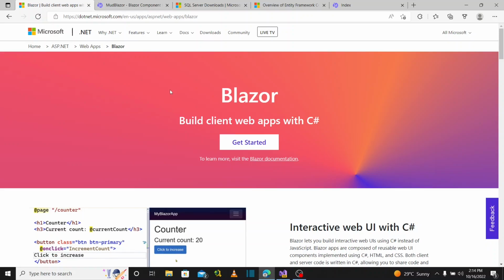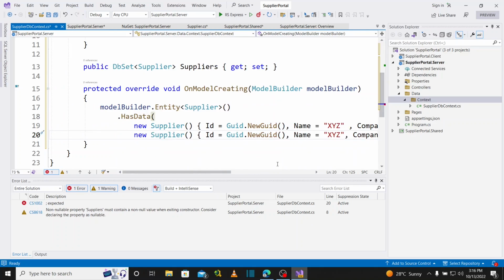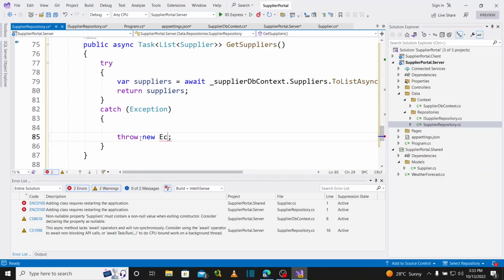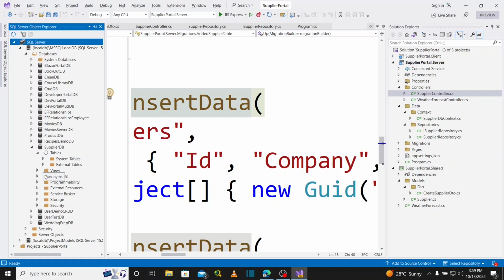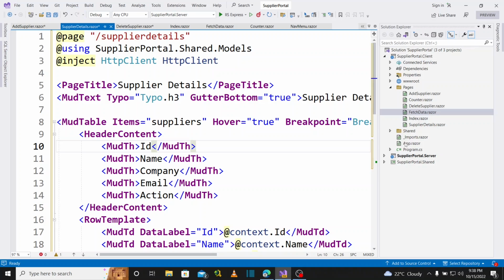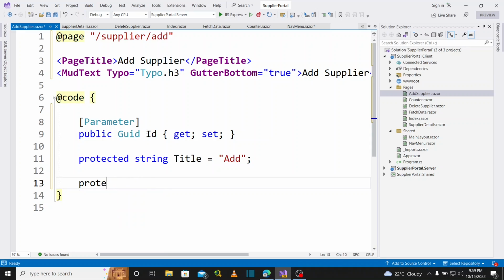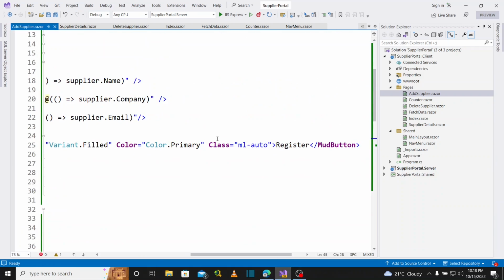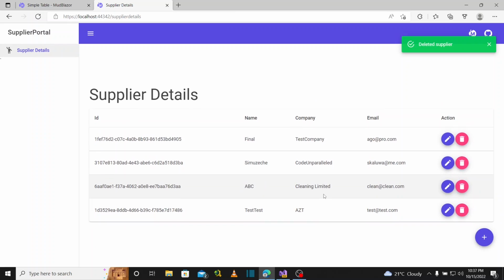Mudblazor Getting Started, A Blazor Component Library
Want to learn how to make your Blazor Applications look pretty and modern?
In this video we dive deep into MudBlazor, A Blazor Component Framework.

Chapters
00:00 Introduction
00:55 Introduction the Demo Application
01:42 Installing Mudblazor into your machine
02:20 Creating a Blazor Wasm Application in Visual Studio 2022
03:30 Running Your first Blazor Application in the Browser
06:46 Creating Models for our API
09:34 Installing Entity Framework Core Nuget Packages
11:13 Creating an Entity Framework Core Database Context
18:46 Adding a Database Connection String
21:30 Adding Entity Framework Core in the Dependency Injection Container
24:01 Creating the Entity Framework Repository Pattern
37:30 Adding Interfaces to the Dependency Injection Container
38:34 Creating an ASP.NET 6 API controller
39:32 Adding Dependency Injection to an ASP.NET 6 API controller
49:39 Running Entity Framework Database Migrations
52:57 Creating Mudblazor Components
56:33 Making an API call from Blazor Application
01:03:51 Adding a MudBlazor Table
01:09:40 Adding items to NavMenu of MudBlazor
01:10:53 Adding a MudBlazor Progress Dialog
01:13:47 Adding a Floatong Action Bar FAB in Mudblazor
01:25:28 Adding an Form in MudBlazor EditForm

4. Dependency Injection

5. .NET Core 7 Complete API

My name is Simuzeche Kaluwa and on this channel I will show you how to build APIs and how you can implement API management and API security within an API Gateway environment that supports continuous delivery and continuous integration. In Short Full Stack Web Applications.